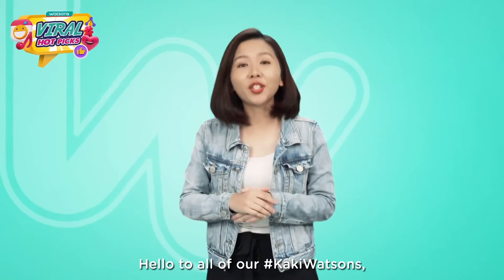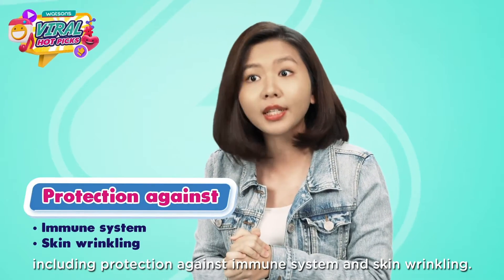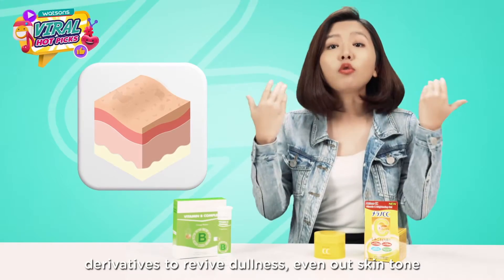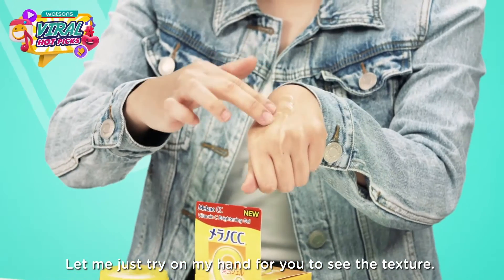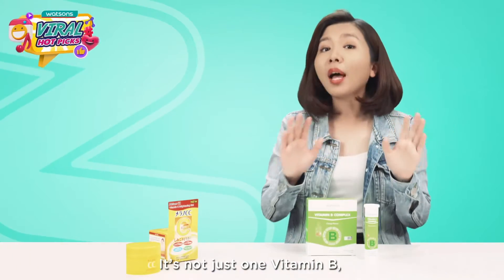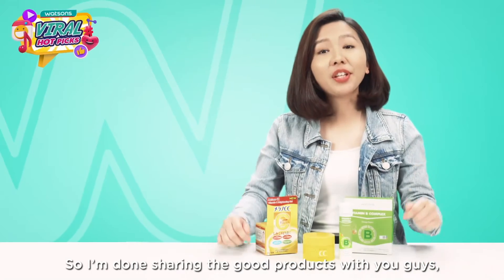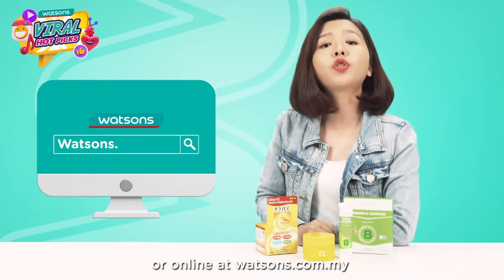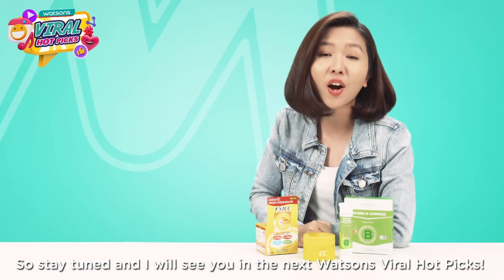Viral Hot Picks Be Comfy In Your Skin TheAuNatural with Tata Ep. 1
Jom tengok our LIVE dengan Tata as she will share with you exclusive products that are packed with Vitamin C!

Grab the recommended products from WatsonsMalaysia STORES and ONLINE!

💳 Wave & Win with MyDebit ATM Card with total prizes worth RM350,000!**
📱 UP TO RM6 CASHBACK in BOOST PETRON WALLET!*
❤️ Sign up as a Member on Watsons ONLINE and GET FREE 10 Watsons Points and MORE DISCOUNTS!*

𝐅𝐨𝐥𝐥𝐨𝐰 𝐨𝐮𝐫 𝐓𝐄𝐋𝐄𝐆𝐑𝐀𝐌 𝐟𝐨𝐫 𝐦𝐨𝐫𝐞 𝐏𝐑𝐎𝐌𝐎𝐓𝐈𝐎𝐍𝐀𝐋 𝐔𝐏𝐃𝐀𝐓𝐄𝐒!